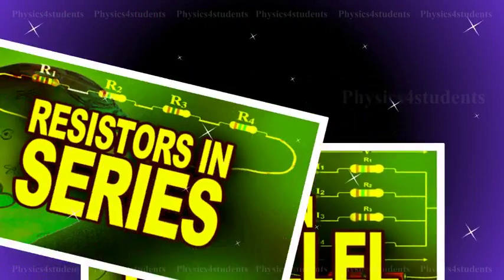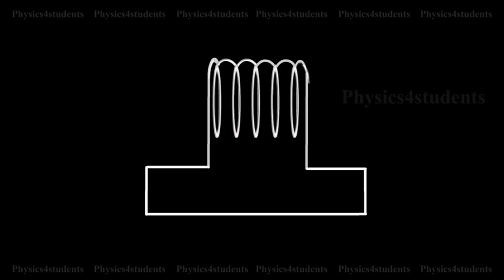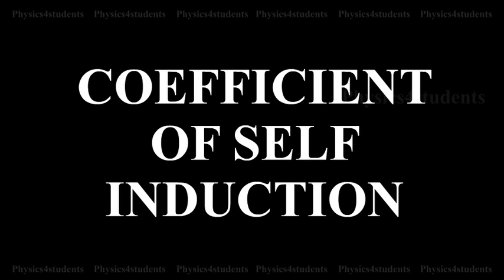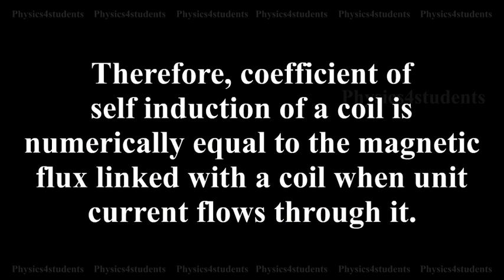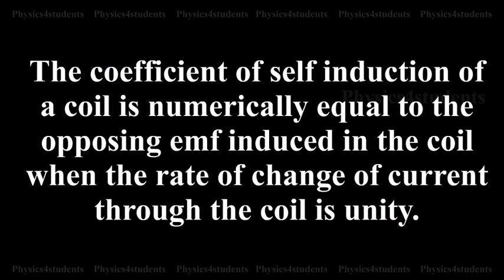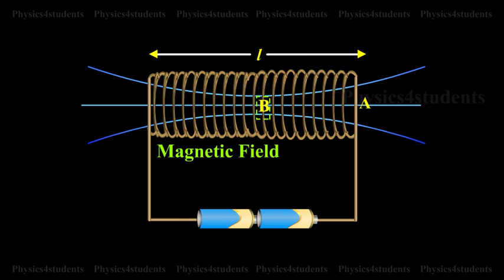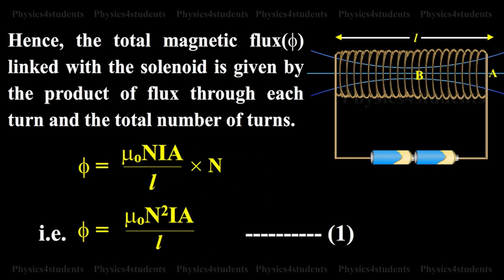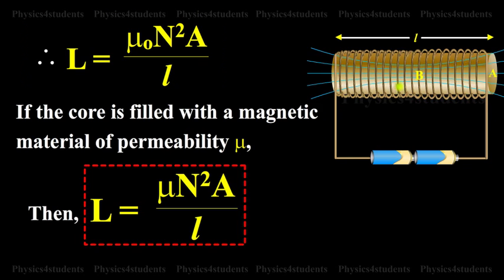Self Induction | Coefficient | Self Inductance of a Long Solenoid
What is self induction? The property of a coil which enables to produce an opposing induced emf in it when the current in the coil changes is called self induction. The coefficient of self induction of a coil is numerically equal to the opposing emf induced in the coil when the rate of change of current through the coil is unity. The unit of self inductance is henry (H). One henry is defined as the self-inductance of a coil in which a change in current of one ampere per second produces an opposing emf of one volt.